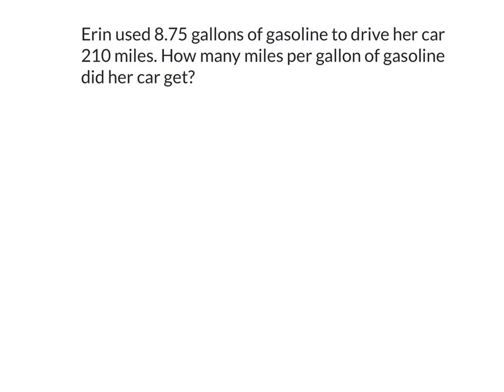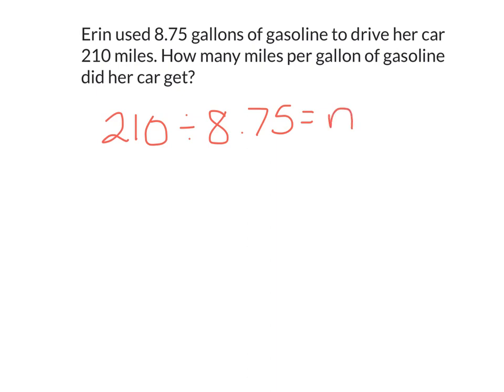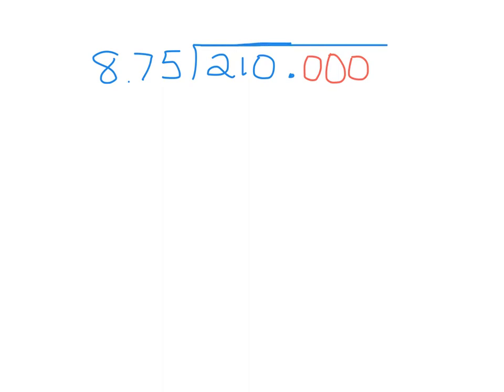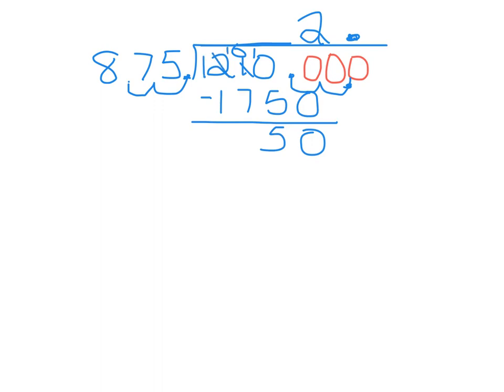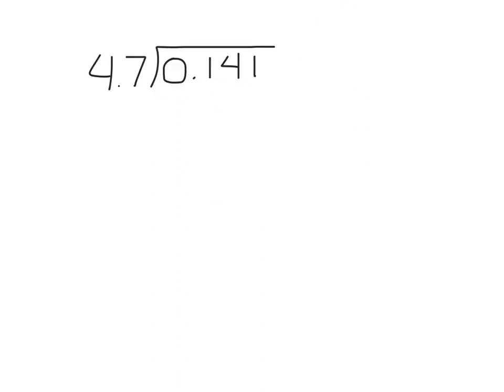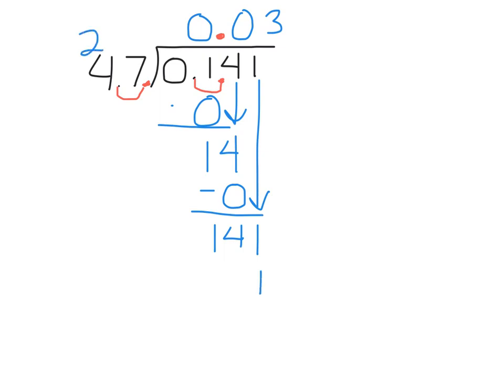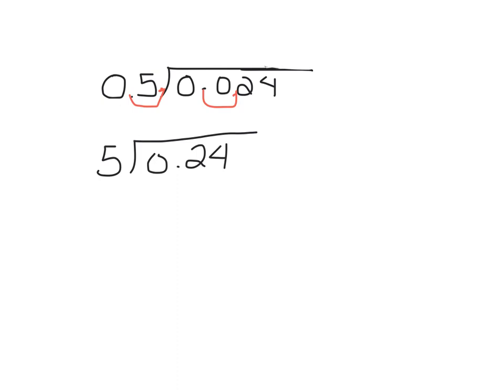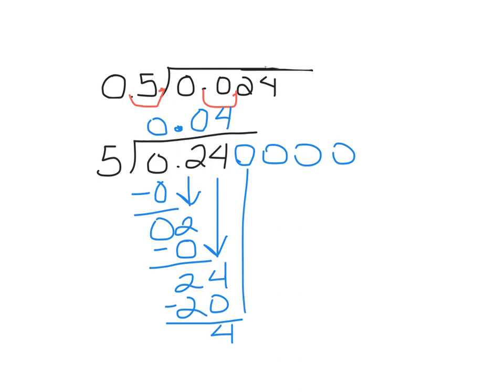3-9 Zeros in Division